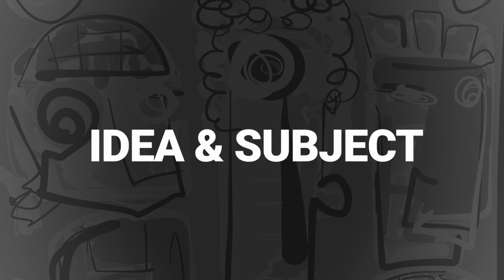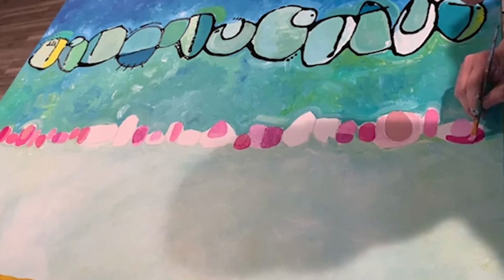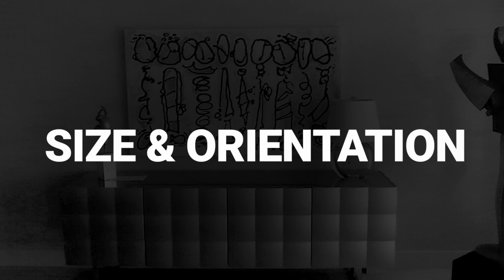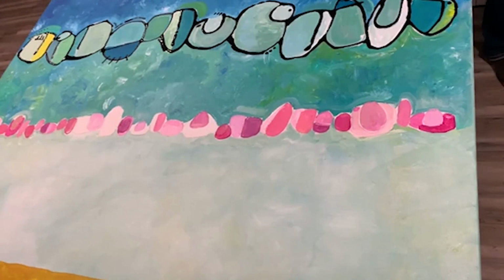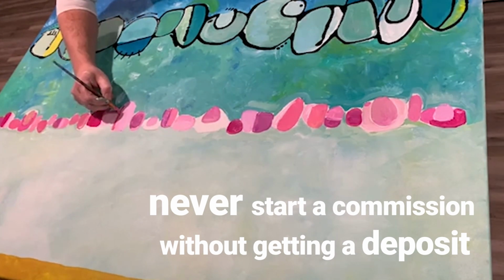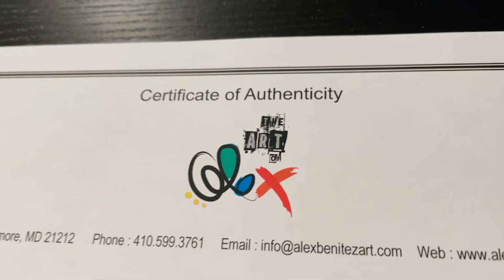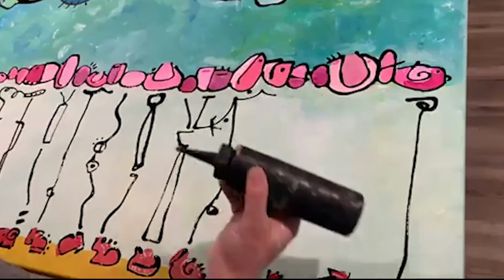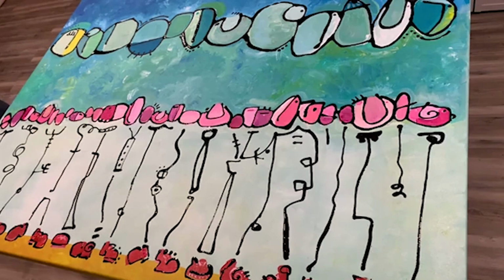Steps for Painting a Commission | Ep 21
In this video, Alex explains to Maia the steps he takes when painting a commission artwork for a client.

Painting a commission piece is one of the most gratifying experiences for an artist, but it can prove to be very challenging and if it's not managed properly, it can result in frustration for both the artist and the client. Basically, the client requests certain guidelines like subject, color scheme, size, etc and discusses them with the artist - who will then work everything together into a piece of art specially designed for that particular client.
When doing a commission for a client, the first thing I do is to discuss with the client what they want to have painted. In most cases, the client already knows what they want - its my job to understand his vision and define how it will be best translated onto the canvas.

how to prepare for a commission request
commission from client